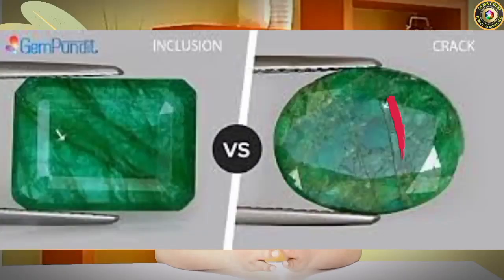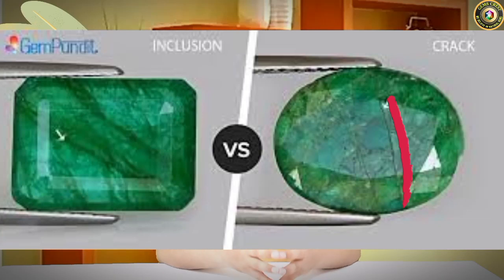What is Inclusion and crack in gemstones | GEMS CREST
WELCOME "GEMS CREST"
This video about What is Inclusion and crack in gemstones by GEMS CREST
inclusion
inclusions
crystal inclusion diamond
slag inclusion
cracked diamond
crystals cracks
lets crack upsc
cracked crystals
diamond inclusions
gemstone inclusions
emerald inclusions
inclusions in crystals
black table inclusions
needle diamond inclusion